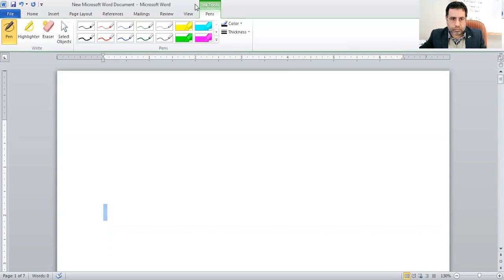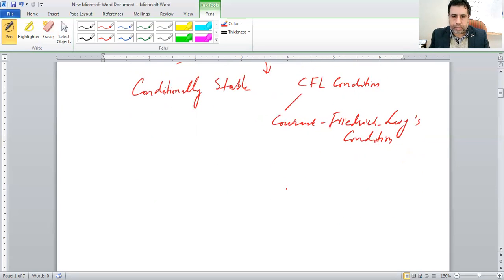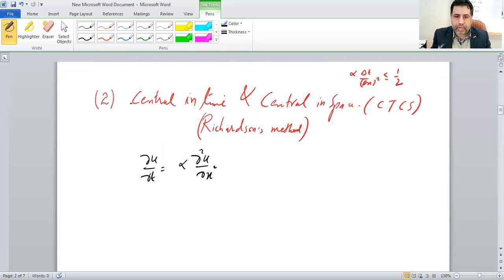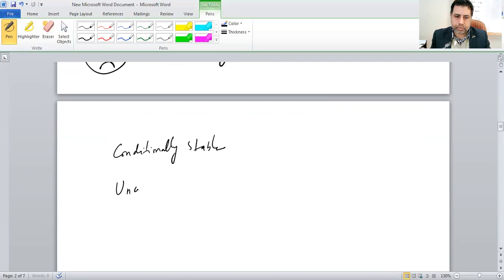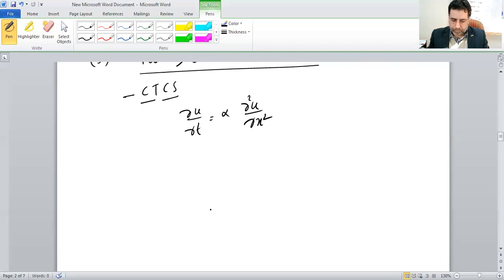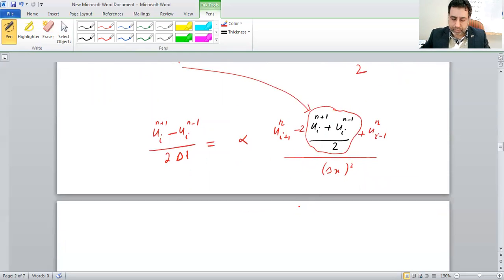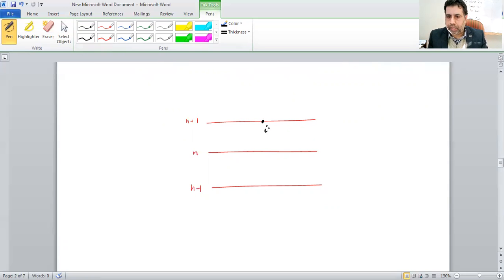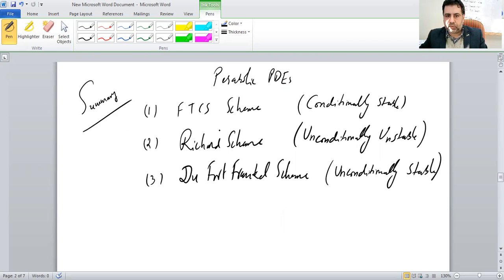Finite Difference Formulations of PDEs|Part 04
Three explicit Finite Difference Schemes are discussed with regard to their stability and computational stencils.